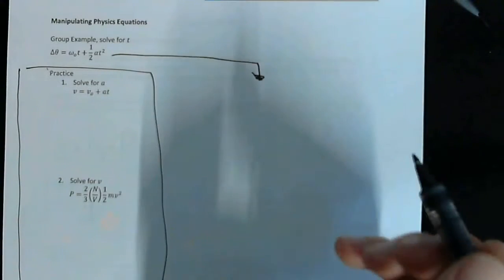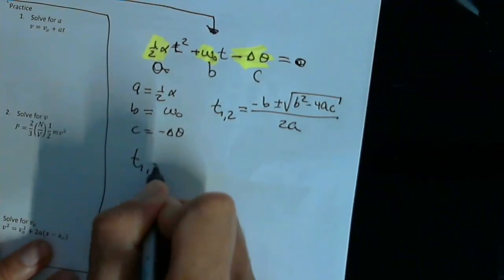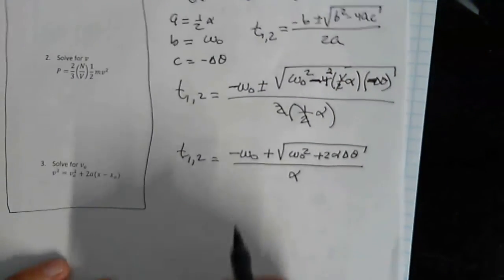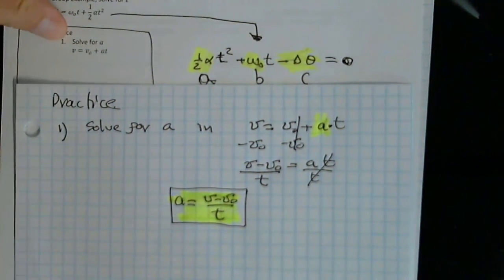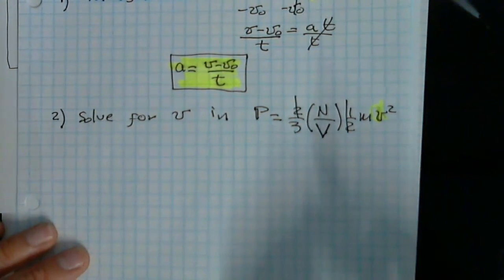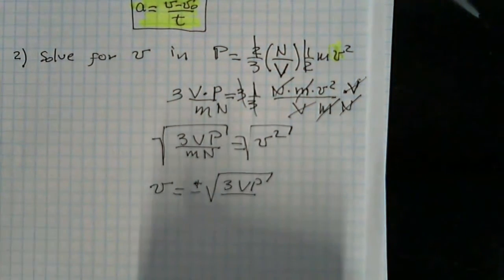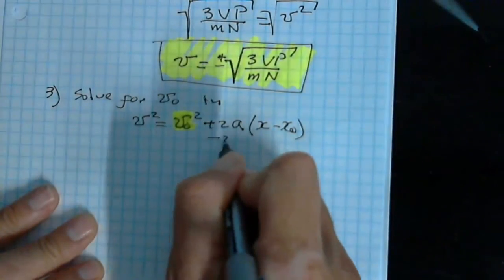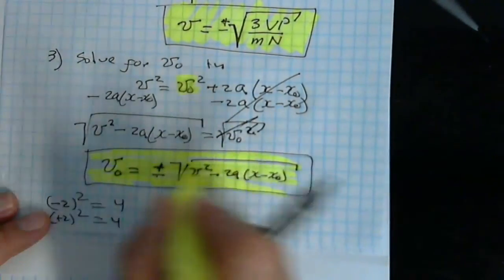Math Review 1 1 2 1 part 3